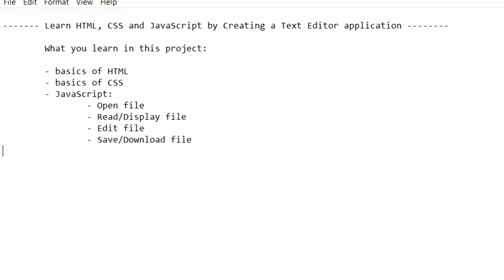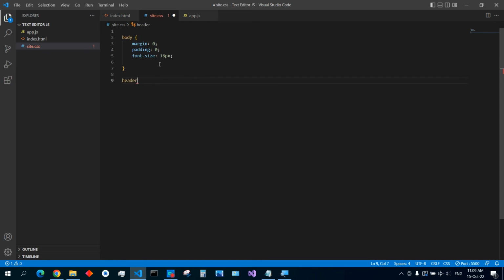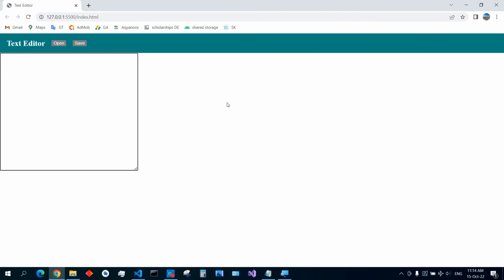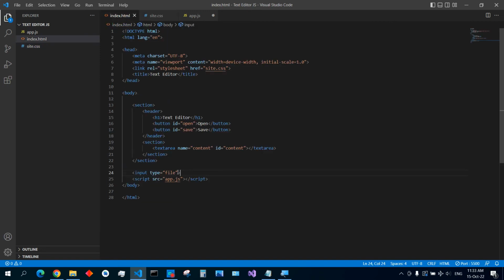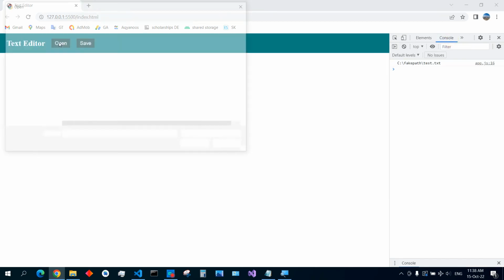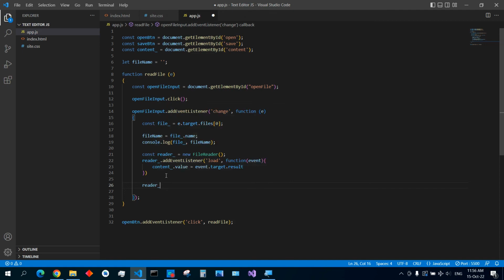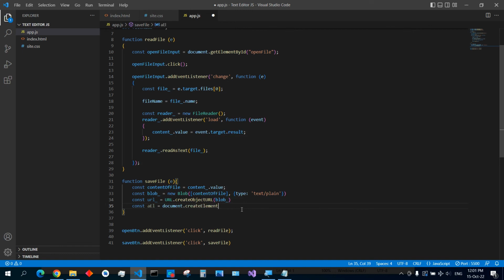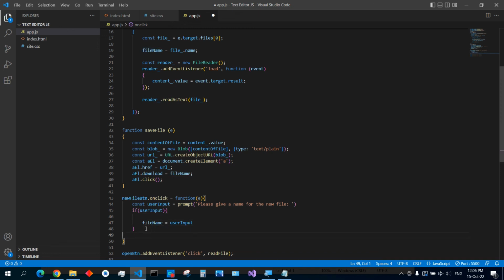Build Text Editor / Notepad with HTML, CSS, JavaScript. Web Development Project + Source Code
In this course you will Learn how to build a perfect Text Editor / Code Editor or Notepad using HTML CSS and JavaScript. This web development project helps you to learn HTML CSS and JavaScript very fast and become a great web developer and get a high salary job in tech. A web development project for beginners with the source code.

Enjoy learning new things everyday.